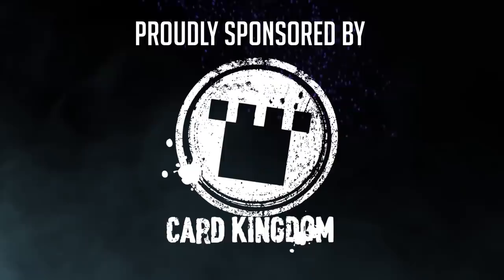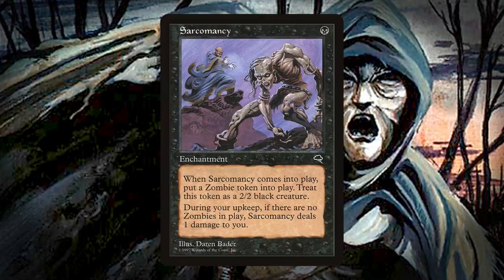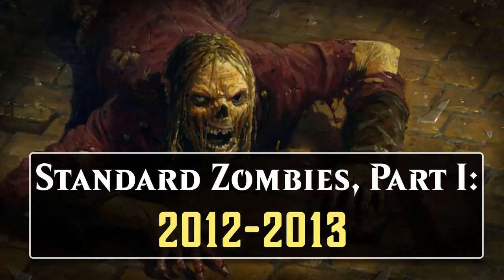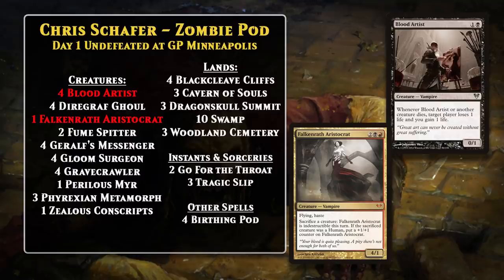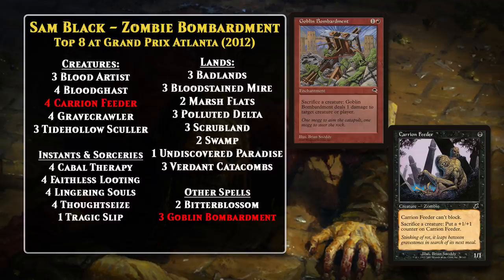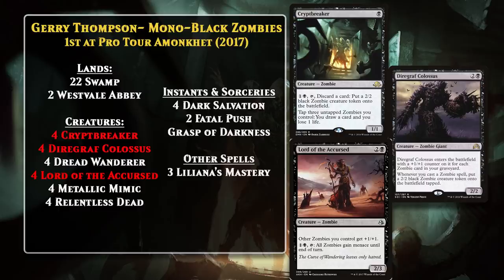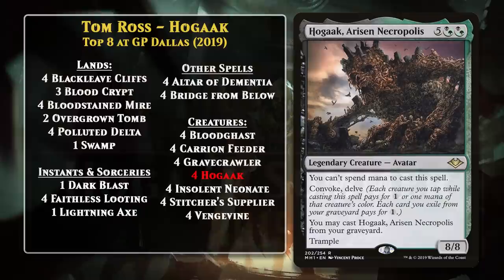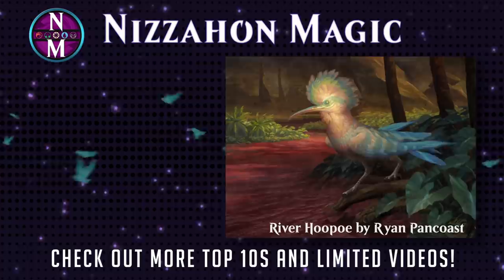The History of Zombie Decks | MTG Deck History #20